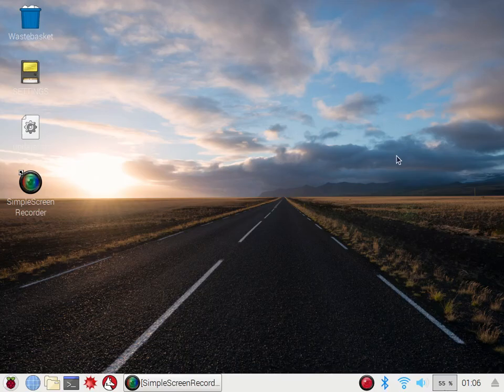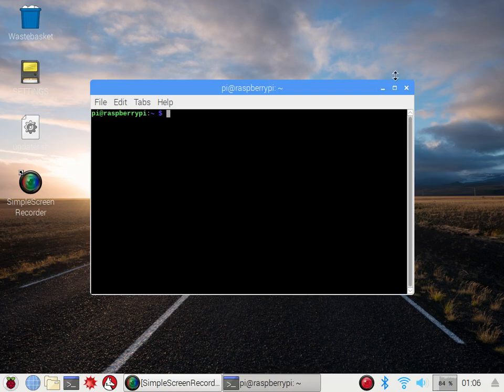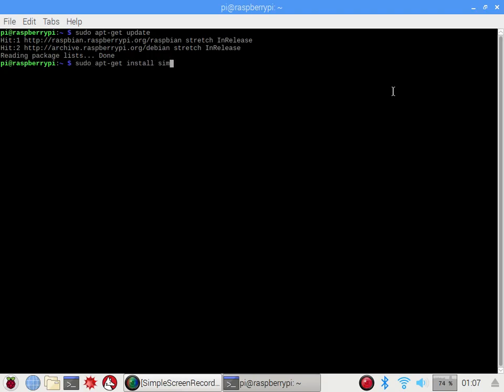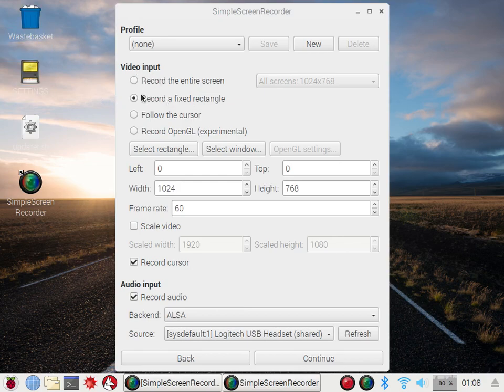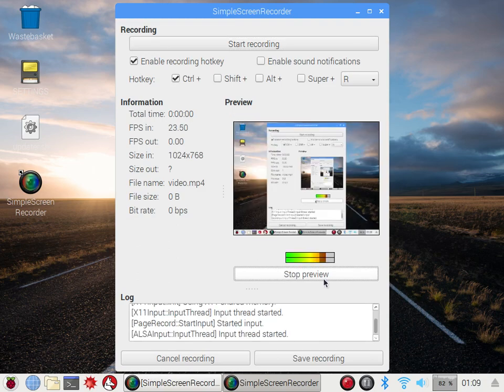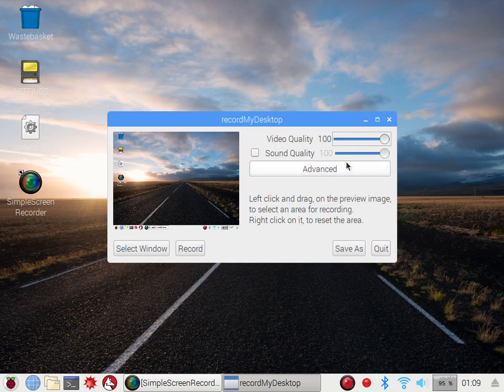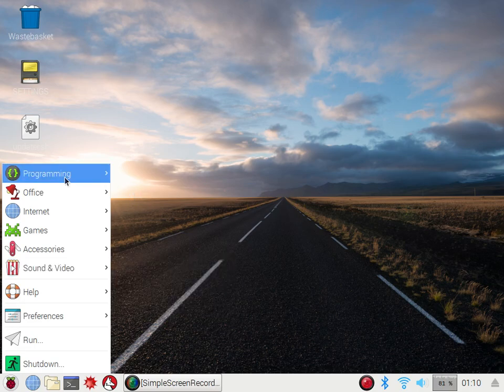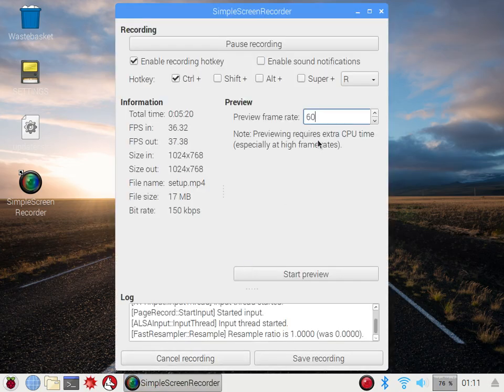How to screen record your Raspberry Pi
EXTREMELY IMPORTANT!
Change your Audio Codec to MP3, otherwise Windows Media Player cannot play the audio!